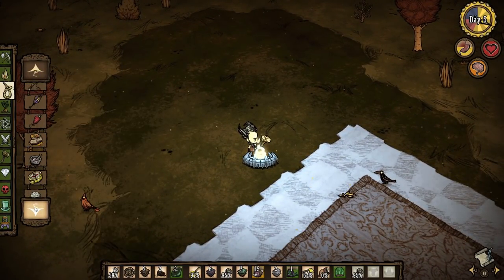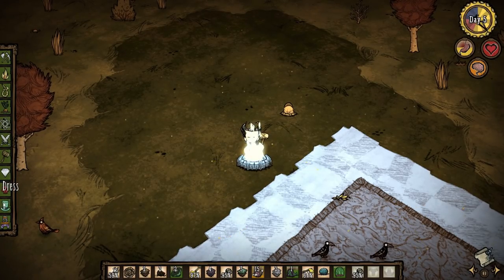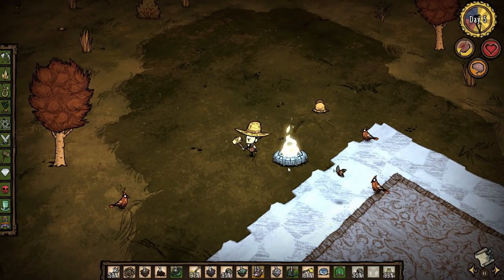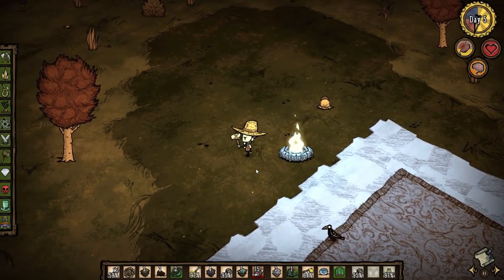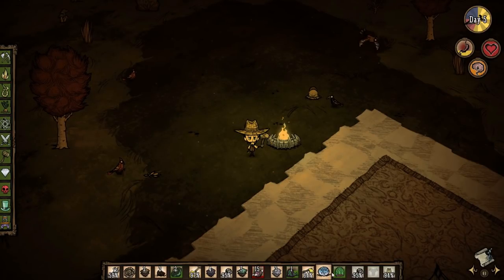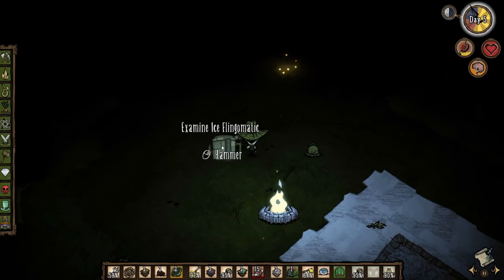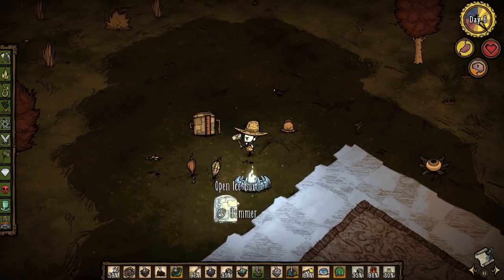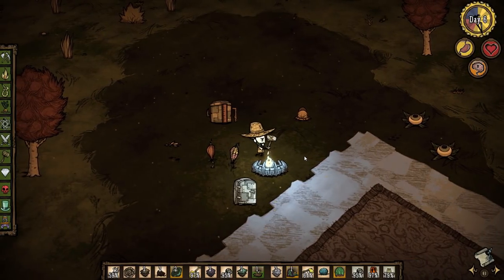Tips To Prevent Summer Overheating - Don't Starve : Together : Reign of Giants : Shipwrecked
In this video I share my favorite ways of staying cool during the summer season in Don't Starve.

Overheating is a game mechanic found in the Reign of Giants and Shipwrecked DLC, functioning as the counterpart to Freezing in Winter. Overheating happens during Summer or Dry Season.

When the player begins to take in too much heat (at 32°C), the edge of the screen will begin to turn orange and become a hazy ring while a warning sound plays (much like freezing leaves ice on the edges of the screen and crackles). Once the player begins to take continuous damage (at 35°C), the screen will gain a reddish ring within the orange haze. The only way to stop this is by cooling off, such as being near a sufficiently cold source.

DON'T STARVE

REIGN OF GIANTS

Don’t Starve: Reign of Giants is an expansion pack that adds new characters, seasons, creatures, biomes, and other challenges to Don’t Starve.

The entire world of Don’t Starve has been expanded and is now even more uncompromising! New mysteries, challenges and scientific innovations await your discovery. Manage your resources well, because the wilderness of Don’t Starve has learned some new tricks.

SHIPWRECKED